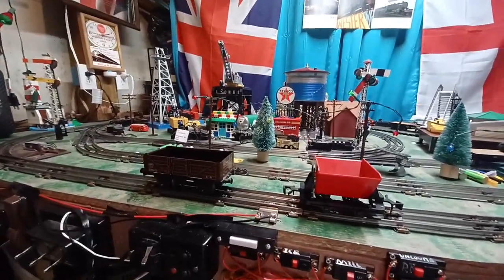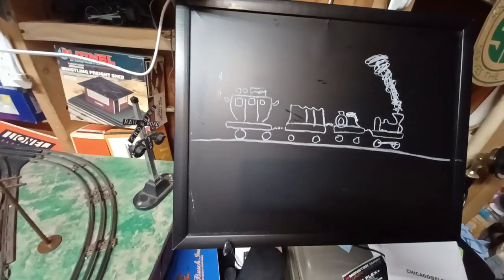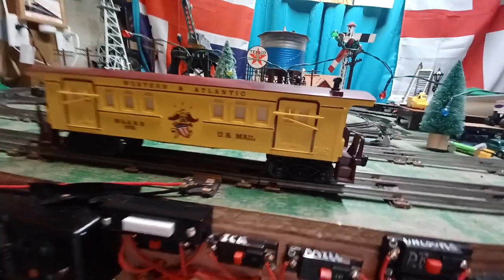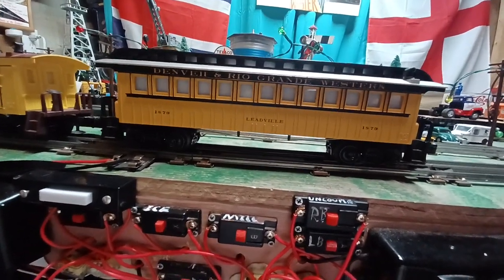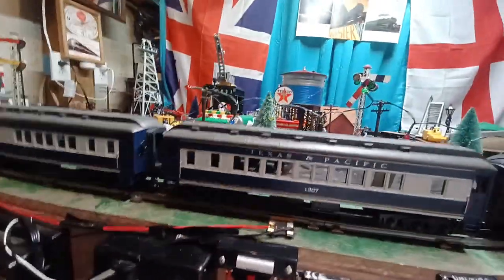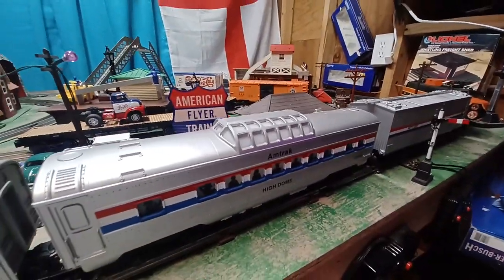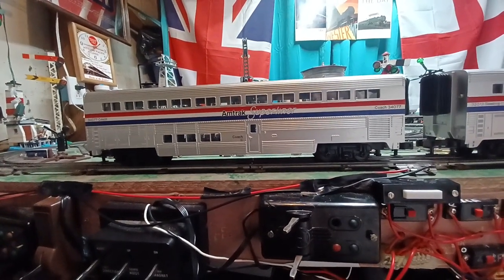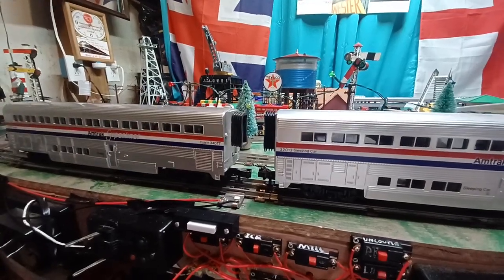Evolution of Passenger Cars, a Brief Overview/Model Showcase